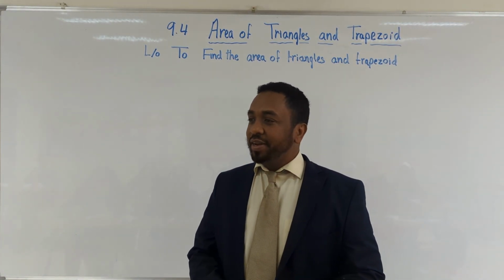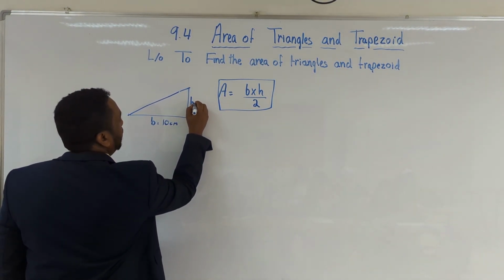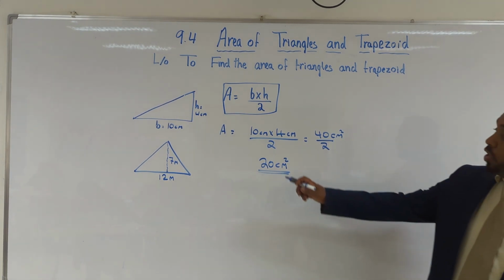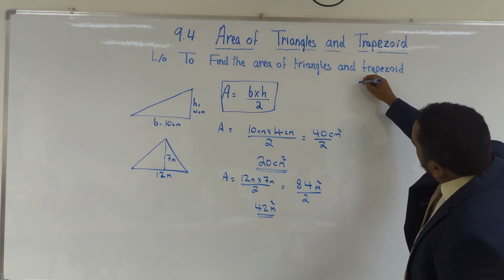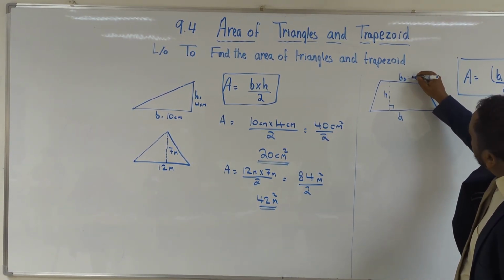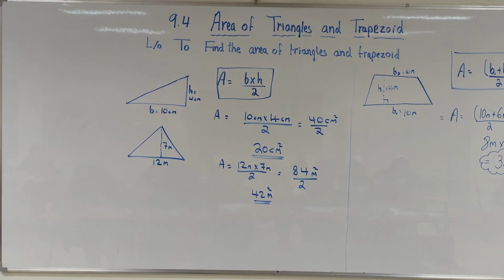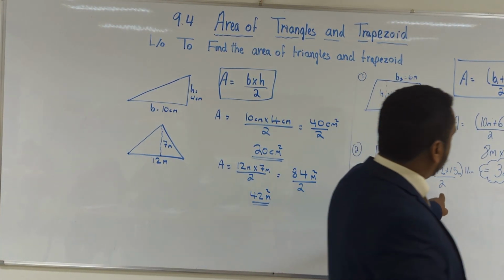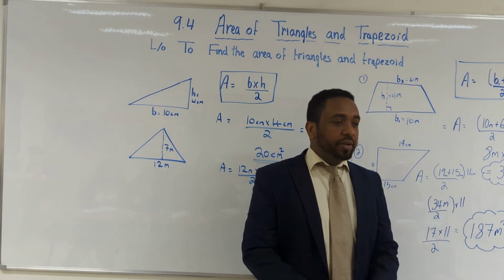9.4 Area of Triangle and Trapezoid January 17, 2023